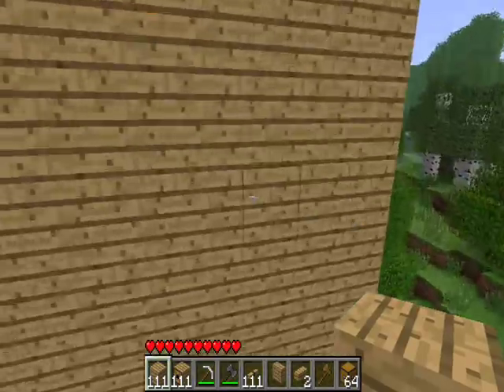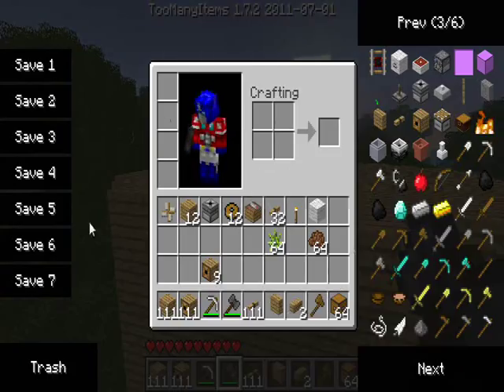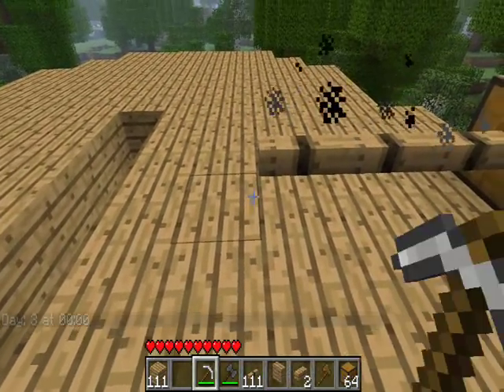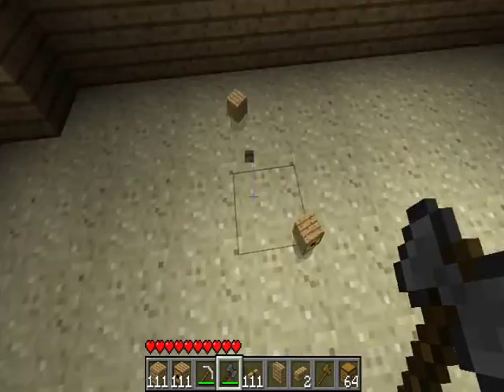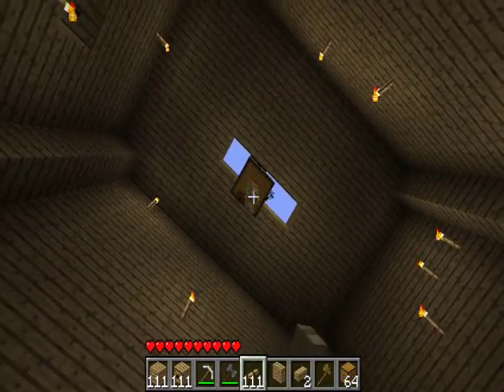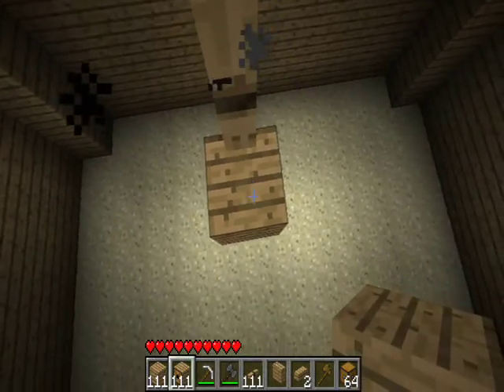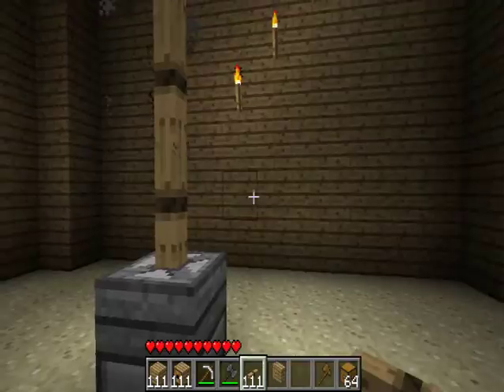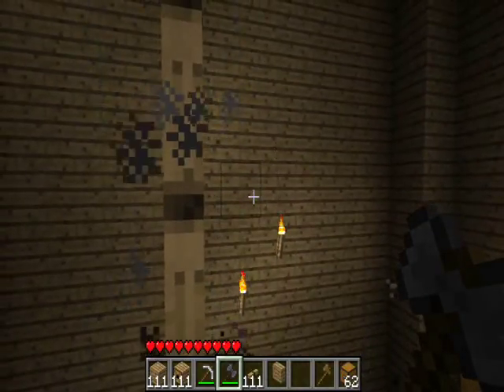How to Make A Wind Mill || Better Then Wolves Mod